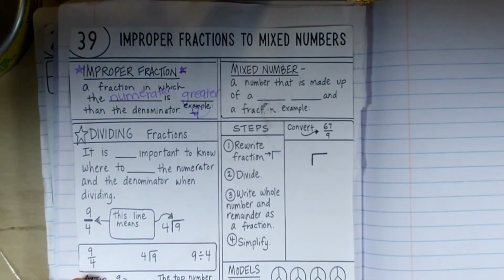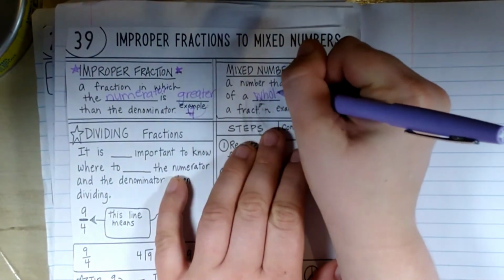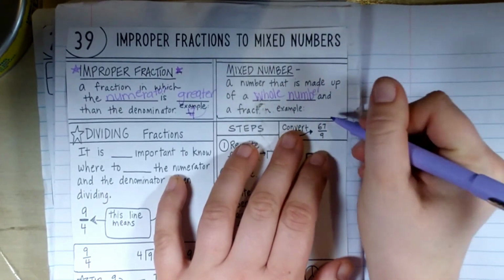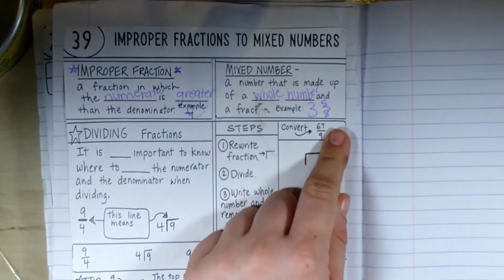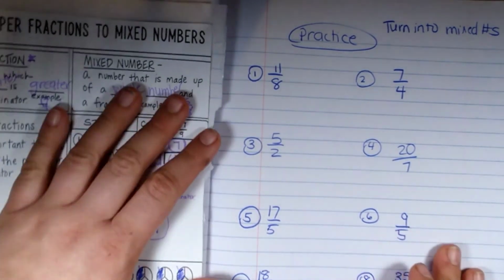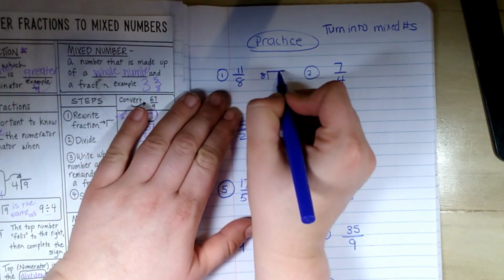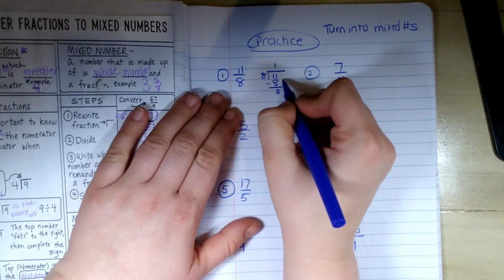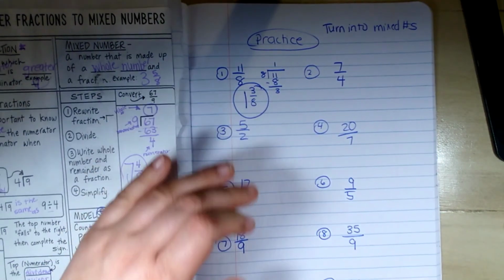converting improper fractions to mixed numbers